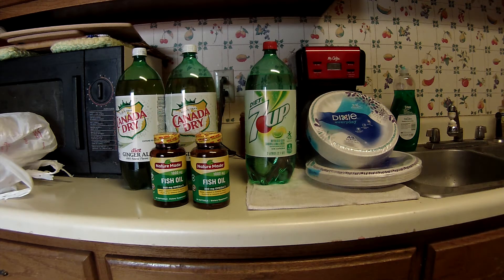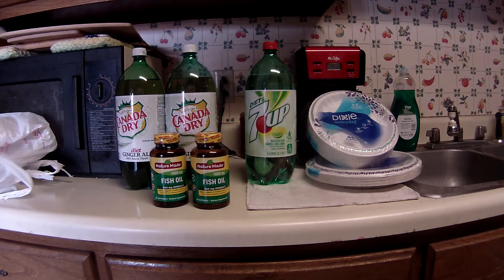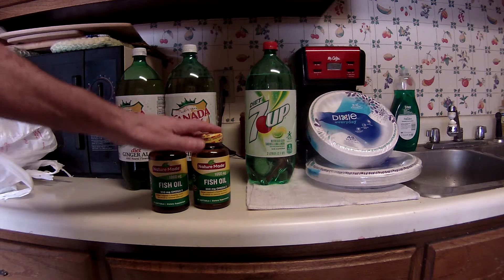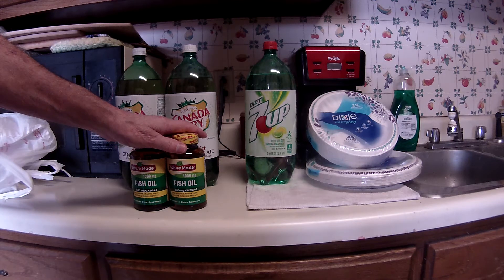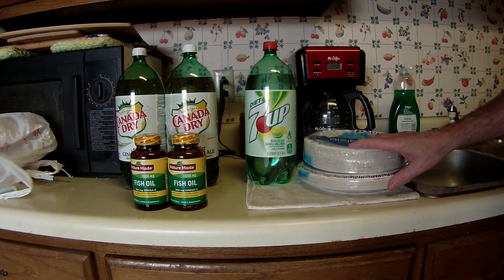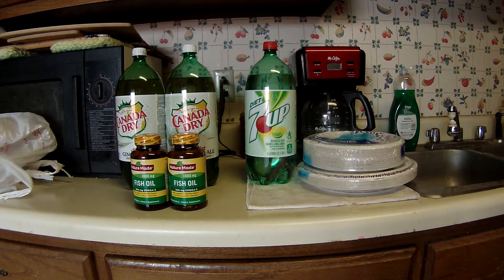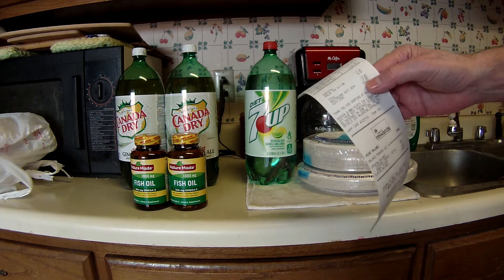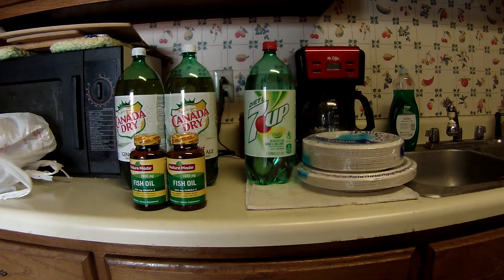Walgreen's Colgate Register Rewards/Coupons Fiasco 11/18/19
The Colgate Toothpaste Ad in the weekly circular clearly shows the price of $3.99 less a $1.00 coupon making them $2.99 each.  And Register Rewards of $6.00 on next purchase when you buy 2.

If I had received the $6.00 RR from the Colgate Toothpaste, I was going to use it in another transaction to help pay for some batteries. I never bought the batteries after returning the Colgate Optic White.

My Walgreen's experiences are that each store and each employee gets to make up their own excuses as to why their deals fail to work. This is why I have rarely shopped at Walgreen's the last couple years.

Ibotta Rebate $2.50 for each bottle of Fish Oil.

7Up/Canada Dry Ginger Ale are 3/$3.00. Regular $2.19 each.
Ibotta Rebates = $0.25/1 7 Up  and $0.25/2 Canada Dry Ginger Ale.
Ibotta Holiday Soda Bonus was $0.25 for doing both offers.